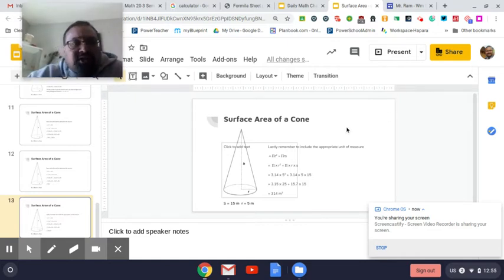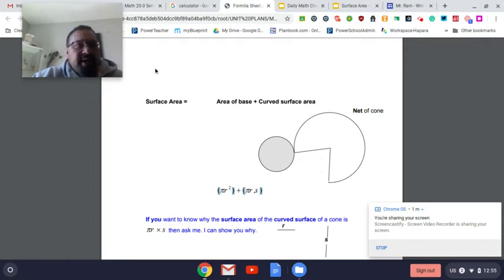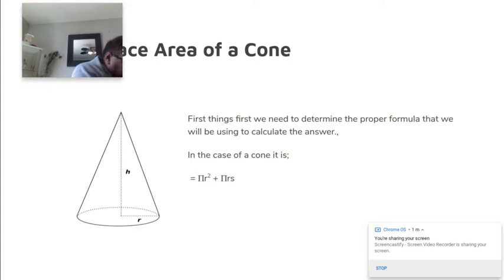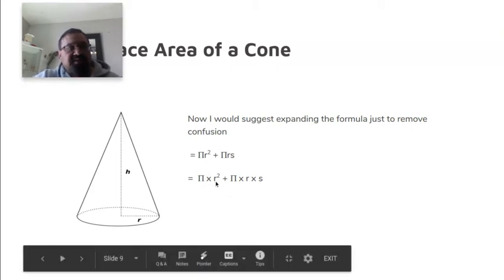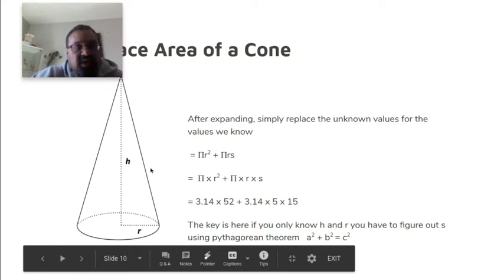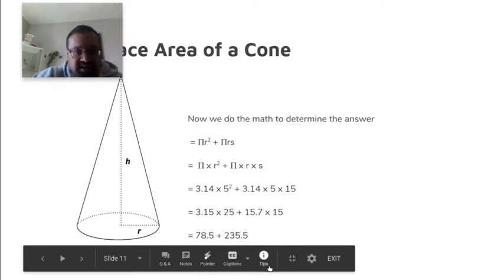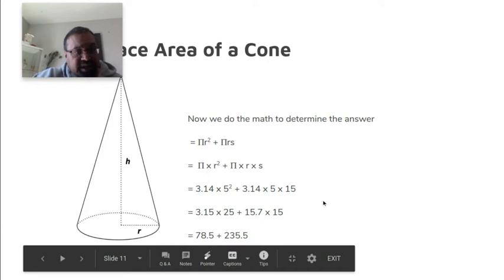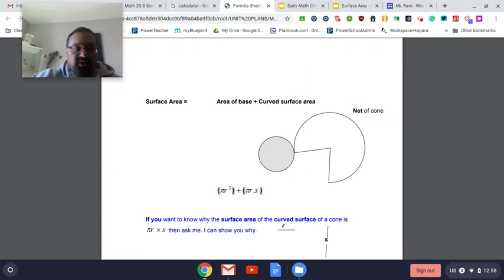Surface Area of a Cone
Calculating the Surface Area of a Cone